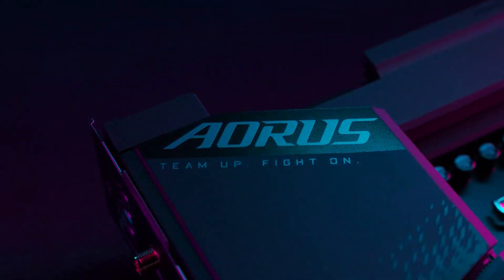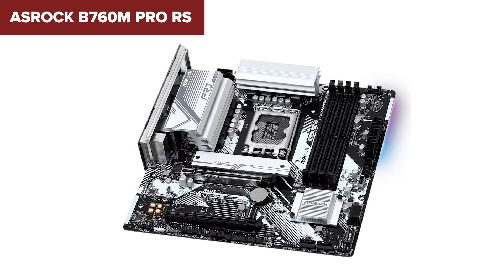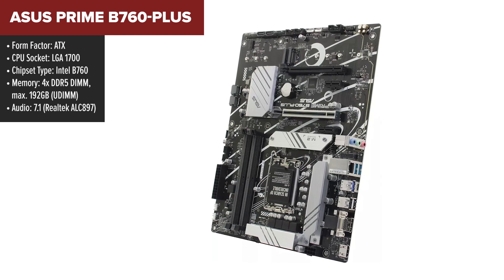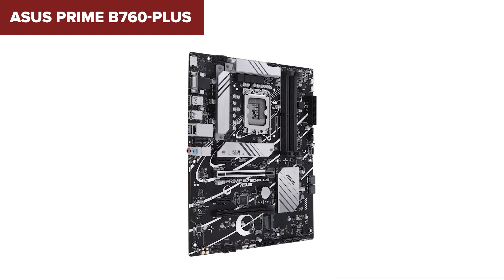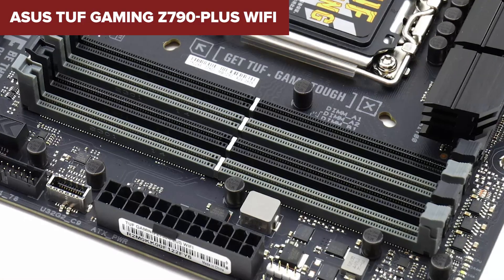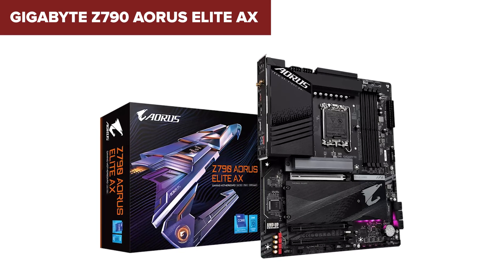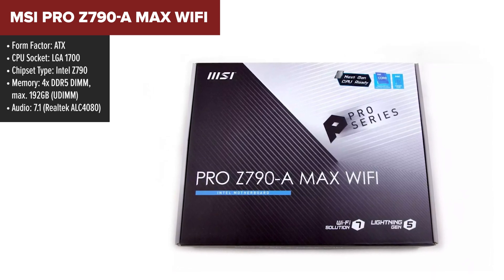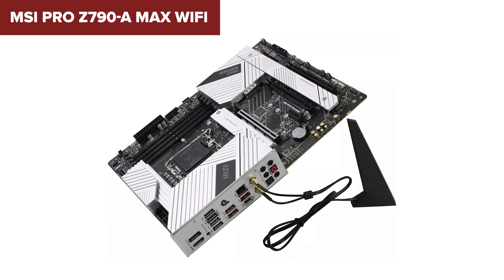TOP-5. Best LGA1700 Motherboards. May 2024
ASRock B760M Pro RS